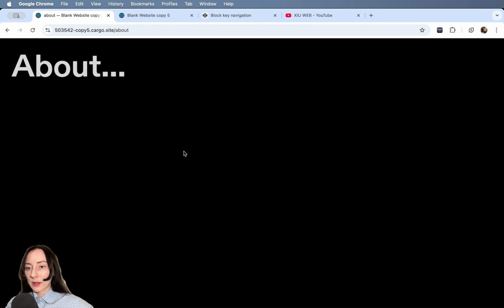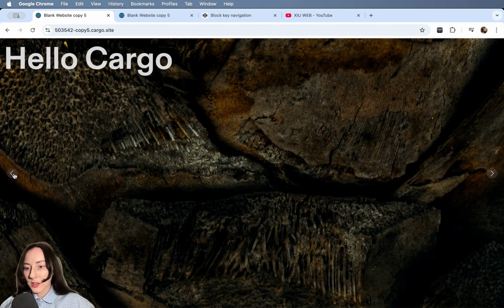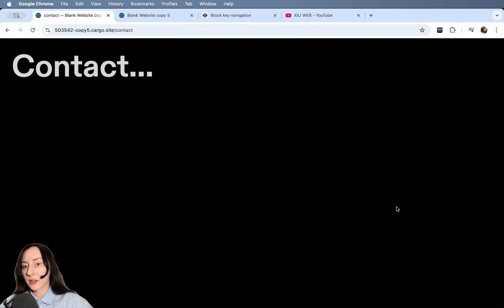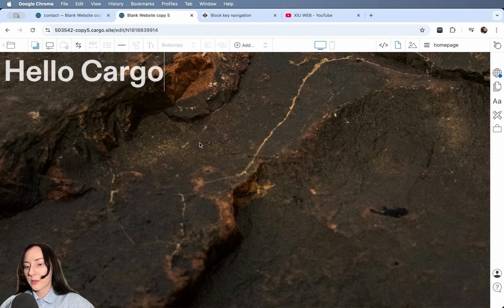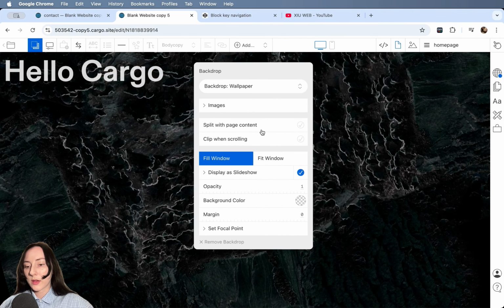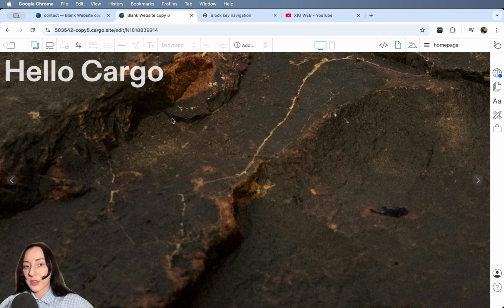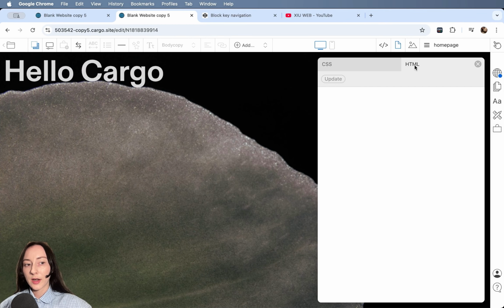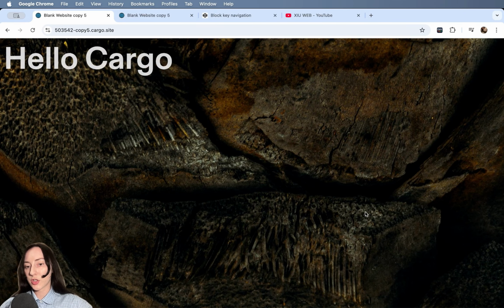Fix arrow key press navigation on Cargo Website (JS tutorial)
Cargo Collective (Cargo 3) Tutorial | Code Customisations | JS

Learn how to prevent navigation to another page by pressing keyboard arrows with a simple script.

If you need a dev help for your project, or make a code that you can't find on my channel, reach me out: